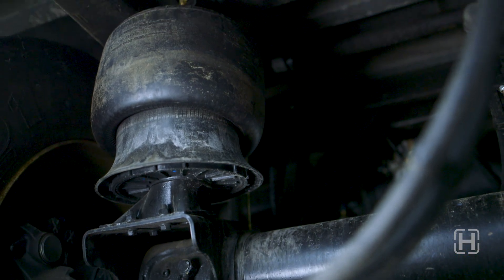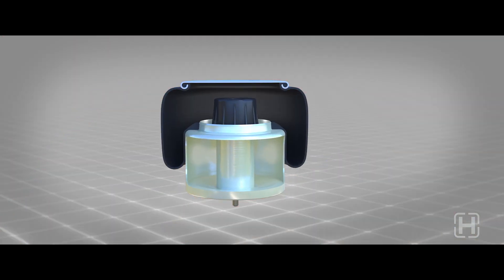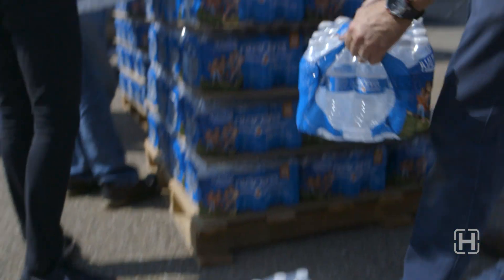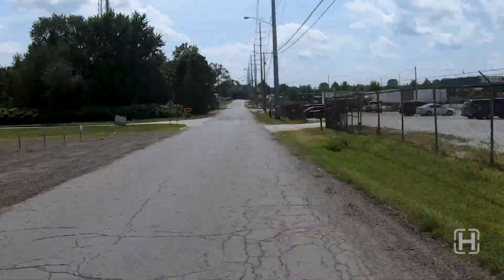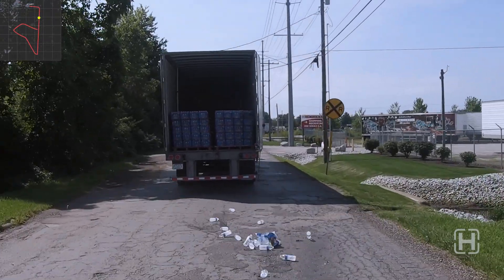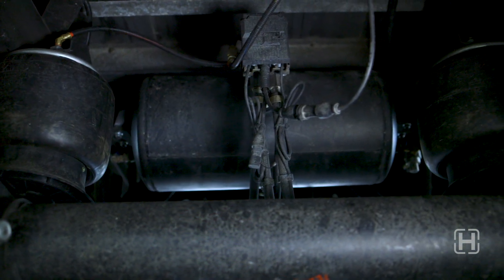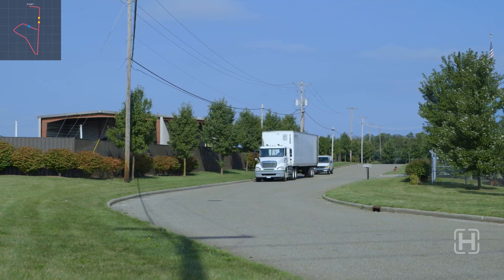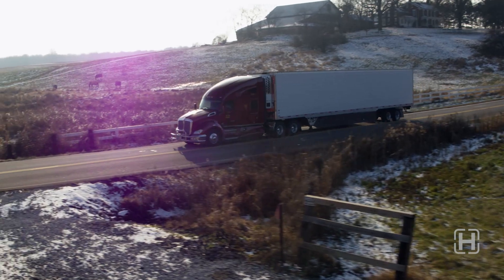ZMD® vs. Spring - Water Pallet Test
Over the years, we’ve tried many unconventional ways to try and show how much better ZMD is than a traditional leaf spring design.

While a little unorthodox and messy, we decided that a couple pallets stacked with water would be a more practical way to show the differences.

Stacking each pallet 5 layers high, leaving them unwrapped, and driving them down our backroad course chock full of bad patchwork and rough bumps, otherwise known as normal roads, we are practically begging these stacks to totally collapse. This is a very tough task for any suspension system.